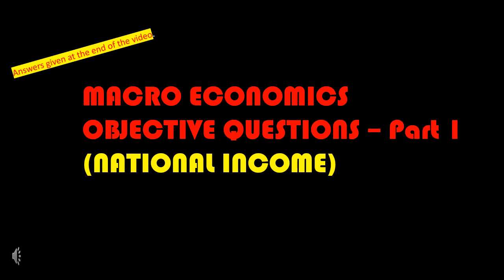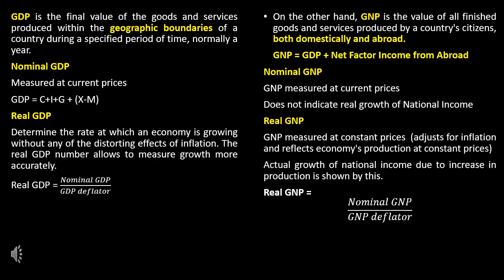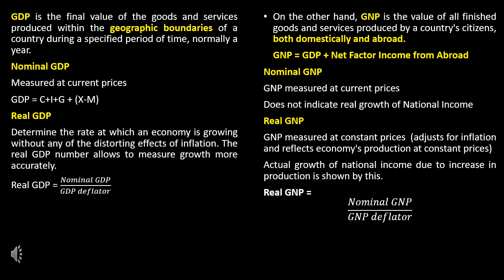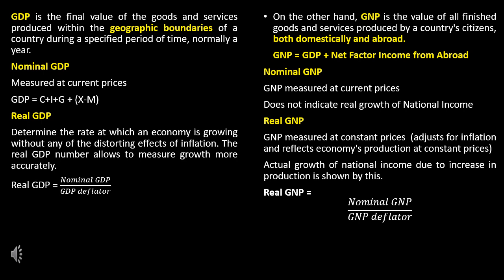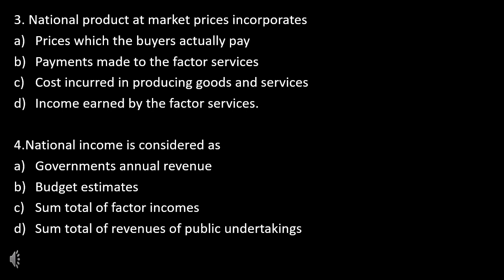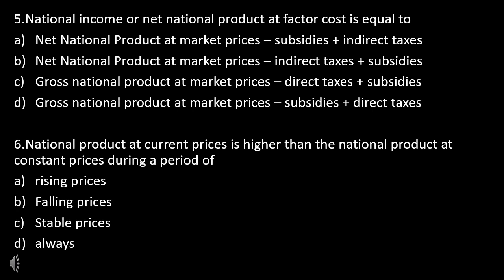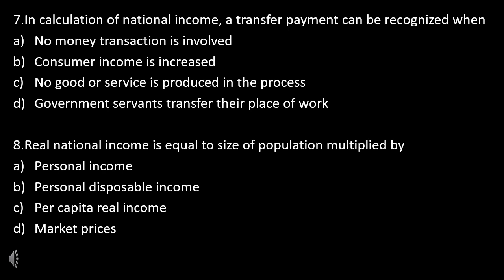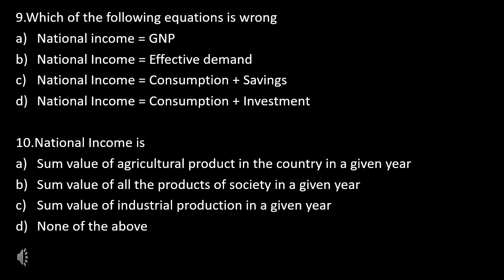MCQ'S on National Income - Research Assistant Exam, NET Exam.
MCQ'S on National Income for Research Assistant Exam, NET Exam.